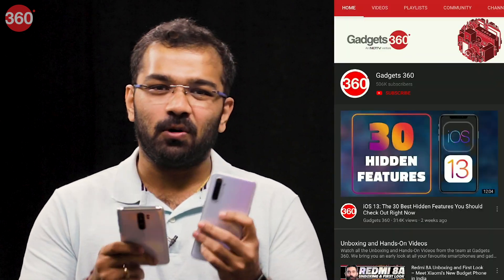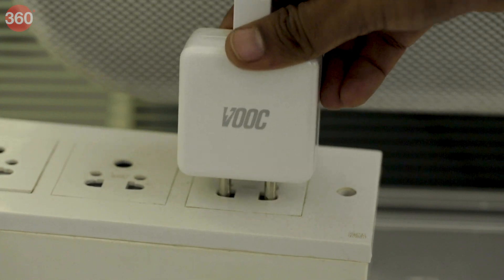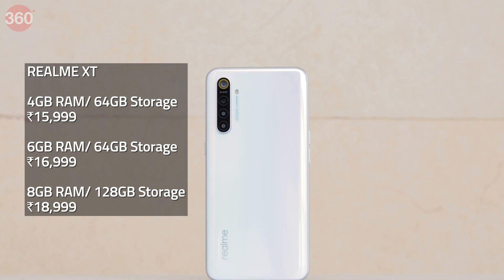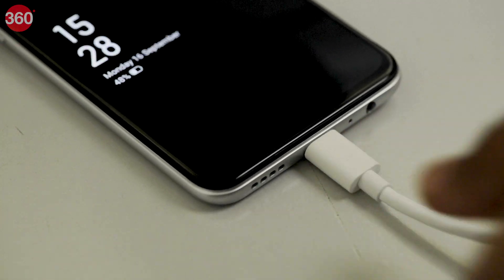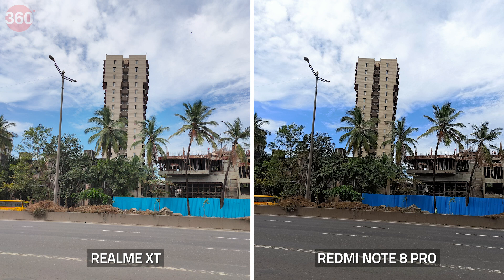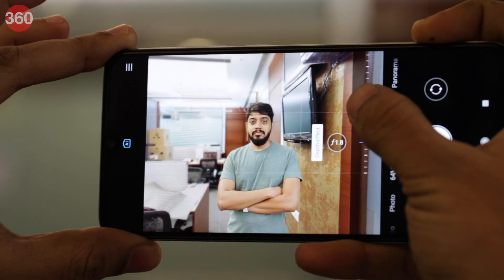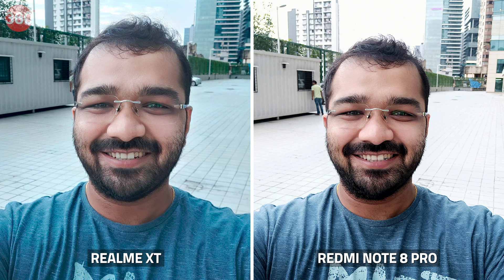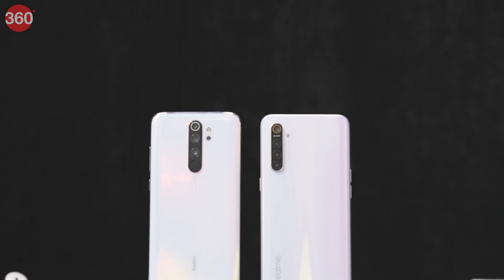Redmi Note 8 Pro vs Realme XT – 🔥 Which One Should You Buy?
Redmi Note 8 Pro and Realme XT are currently two of the most popular budget smartphones in India right now. Both the phones offer an interesting set of features at an attractive price point, but which one deserves your attention and money? We decided to find out.

We compared the Redmi Note 8 Pro with the Realme XT to find out which smartphone is worth buying. In this video, we'll tell you what we discovered after comparing the cameras, performance, and batteries on both smartphones. Find out which phone won in the end.